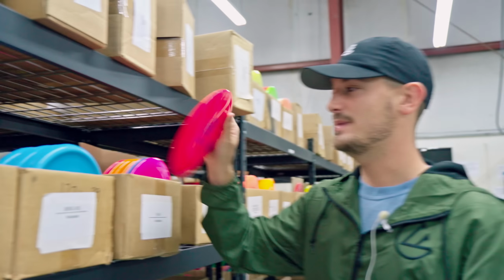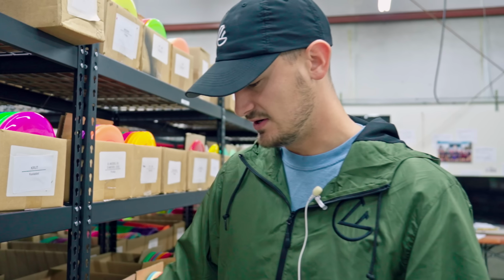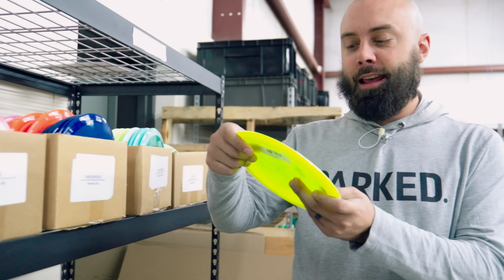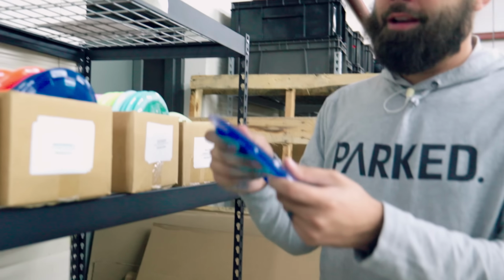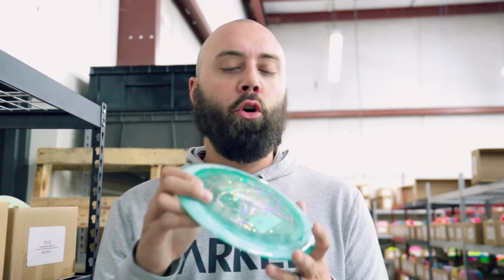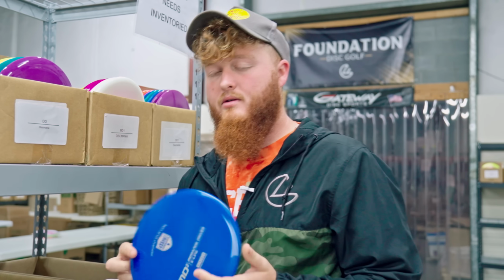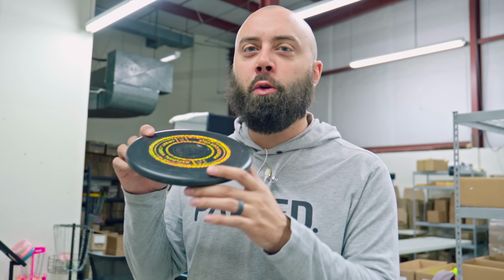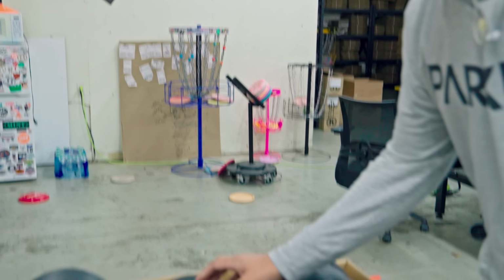Beautiful Stamps, NHL Discs, Discmania, and Kastaplast | Weekly Warehouse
Our Podcast Gear:
Main Camera
Second Camera
Hunter's Mic
Trevor's Mic
Other Mics